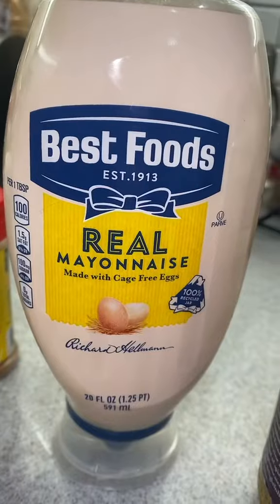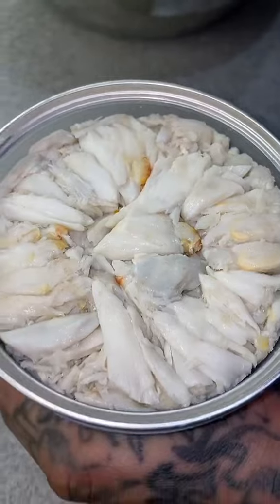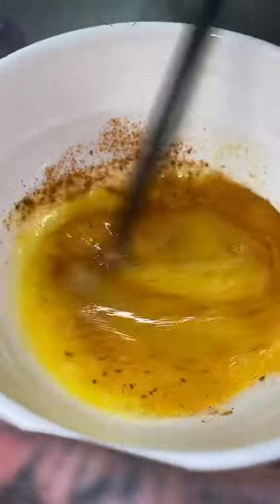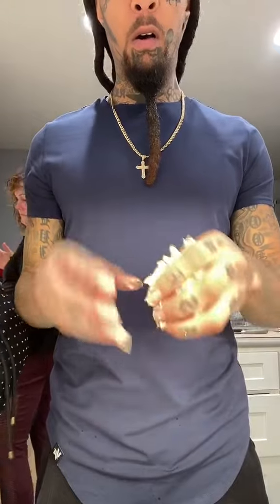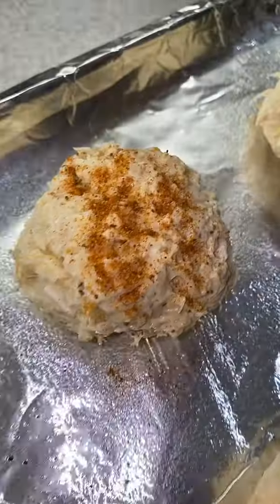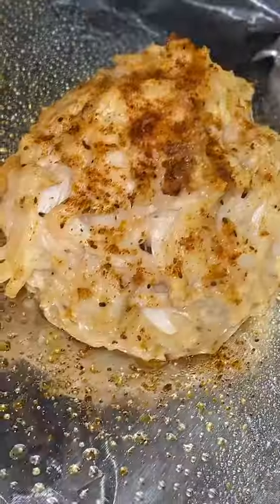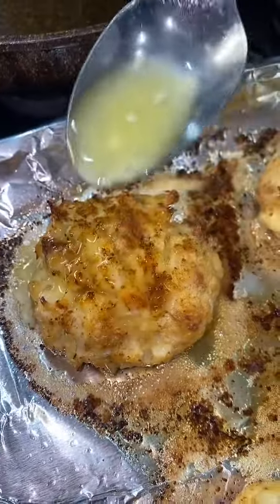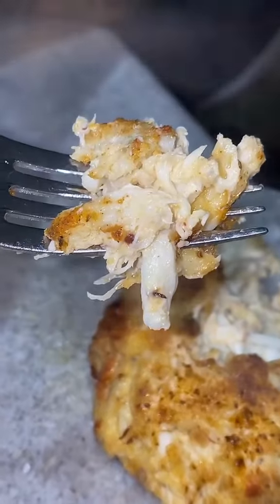Making crab cakes